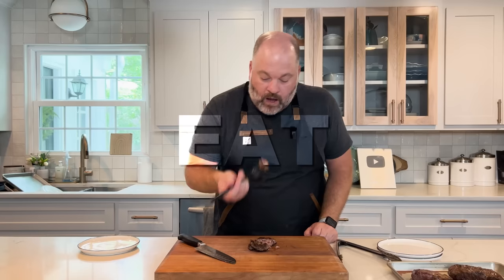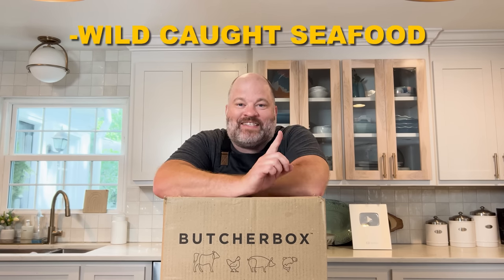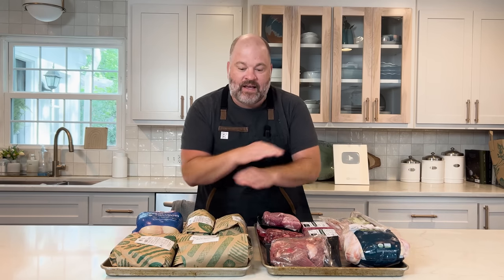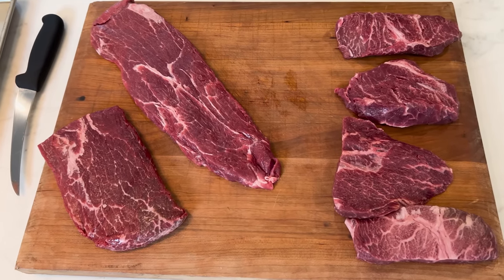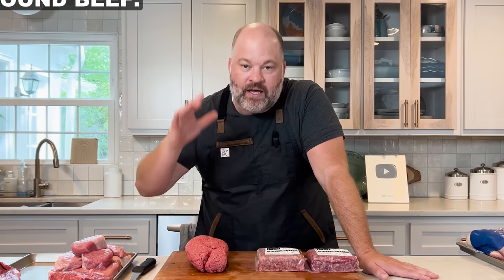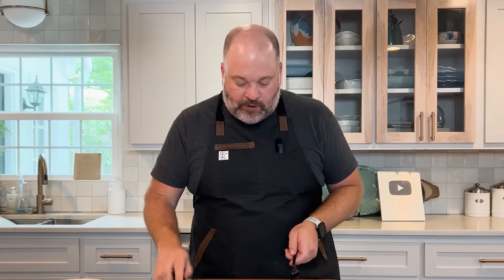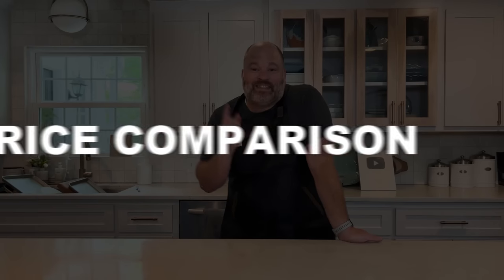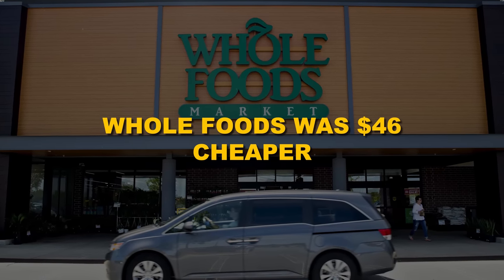Is ButcherBox Cheaper Than Whole Foods?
10” Breaking Knife

6” Boning Knife:
In this video, I am going to compare Butcher Box and Whole Foods to see which place is cheaper to buy meat.  I purchased a Butcher Box and then bought all the same cuts of meat from Whole Foods.  Whole Foods and Butcher Box have free range chicken, grass fed beef and humanely raised pork.  Stay to the end of the video to see which one was cheaper.

Here is another video about buying and tasting Frozen Hamburgers